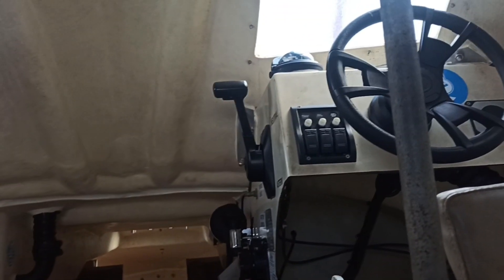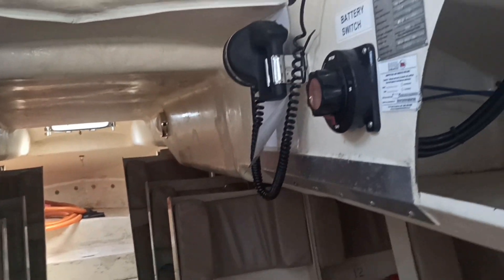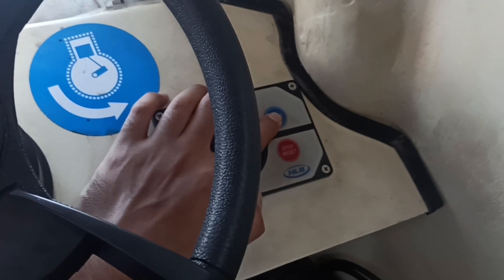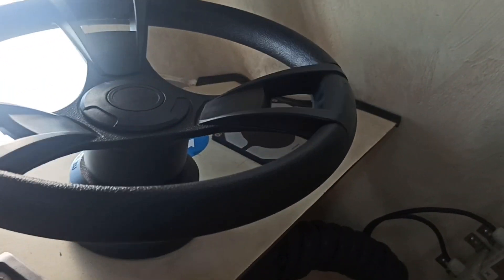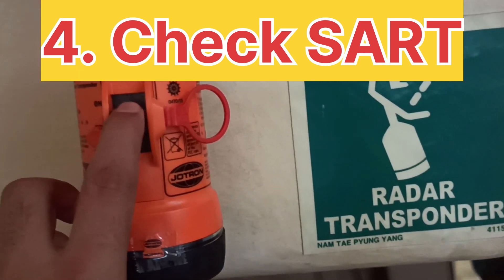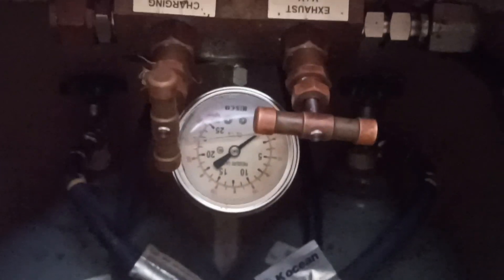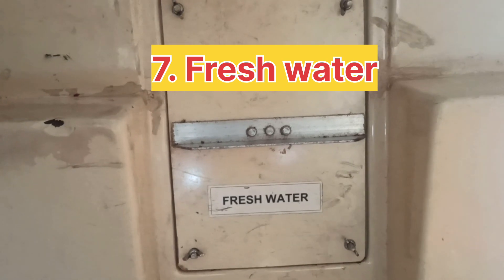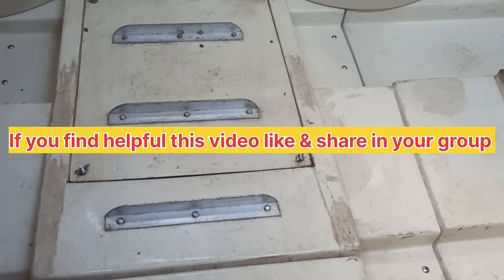How to do Life boat inspection, Checks of Lifeboat Equipment, Starting procedure of L/B engine?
In this video I explained Life boat inspection, Lifeboat Equipment, Starting procedure in detail